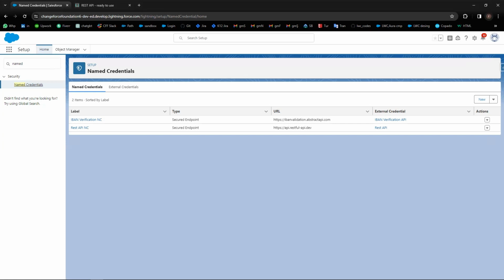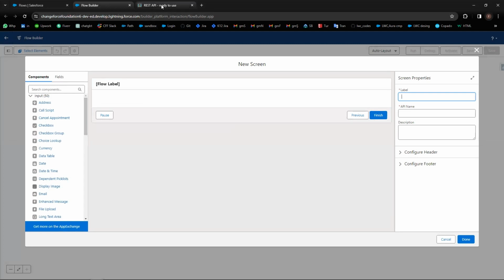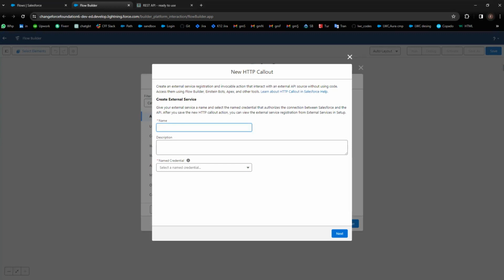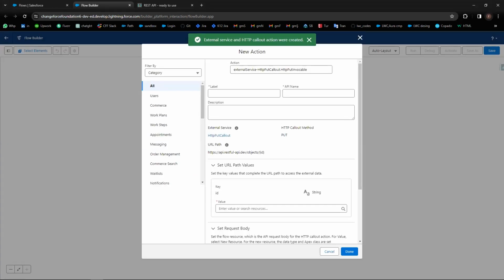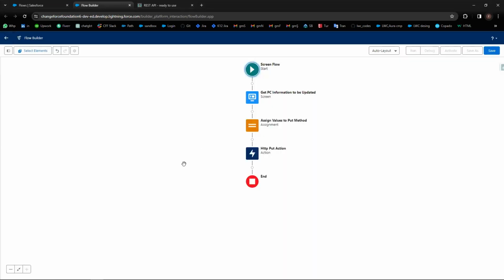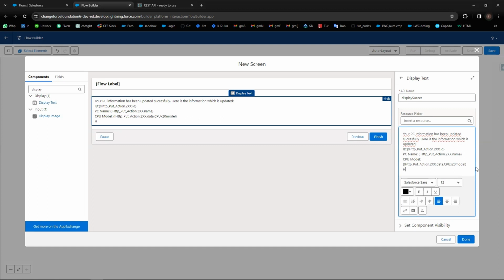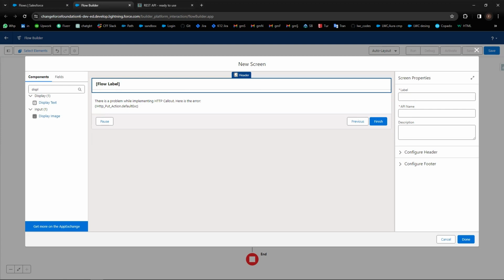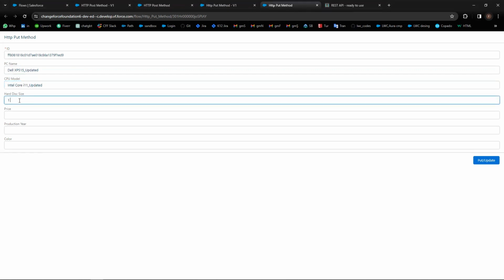Mastering Salesforce Integration: HTTP PUT Method Unleashed with Flow Builder!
Welcome to my latest tutorial where we delve deep into the powerful realm of Salesforce integration using the HTTP PUT method through Flow Builder. In this step-by-step guide, I walk you through the seamless process of updating data on external systems, leveraging the capabilities of Salesforce Flow.

🌐 Key Highlights:

Master the HTTP PUT Method: Learn the ins and outs of this crucial method for data updates.
Flow Builder Magic: Discover how to seamlessly incorporate HTTP PUT within the intuitive Salesforce Flow Builder.

Optimize Your Processes: Streamline and enhance your integration processes for maximum efficiency.

Real-world Scenarios: Explore practical examples and use cases for a hands-on learning experience.

🚀 Why Watch?
Unlock the true potential of Salesforce integration, empower your workflows, and elevate your development game!